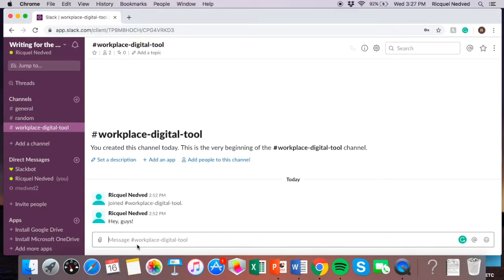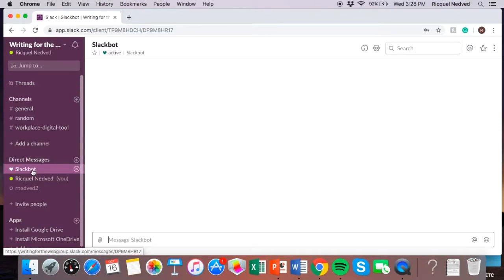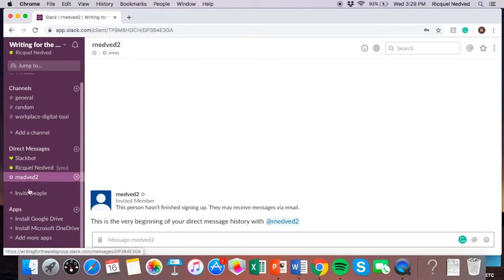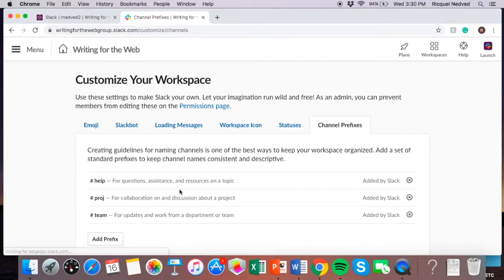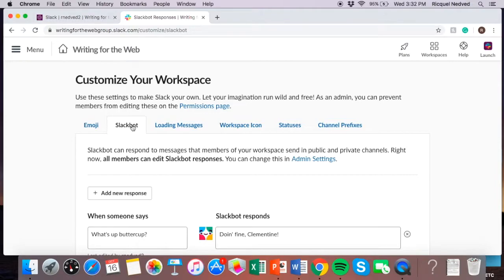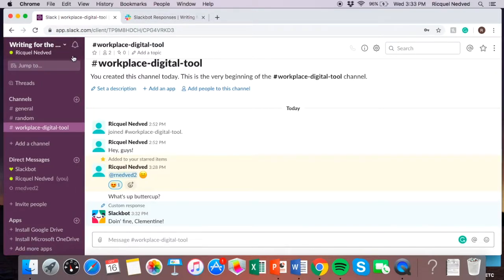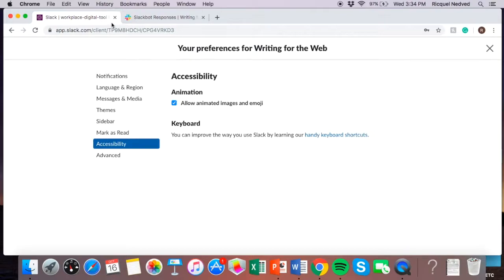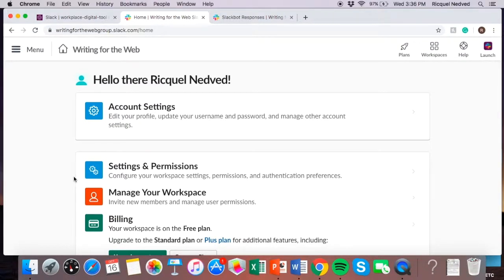Introduction to Slack: A Chat Platform